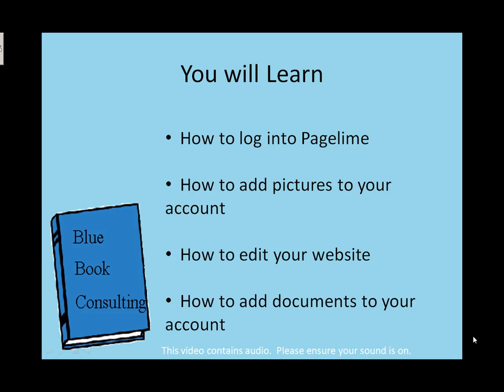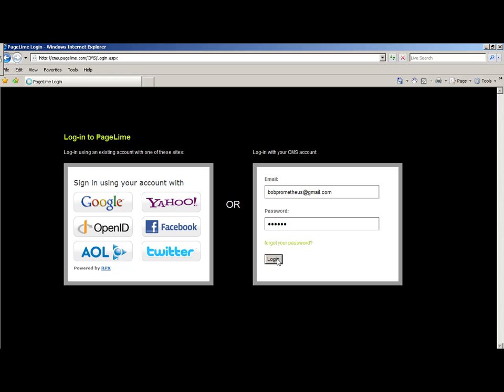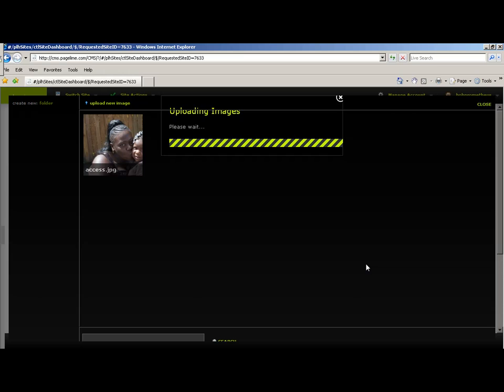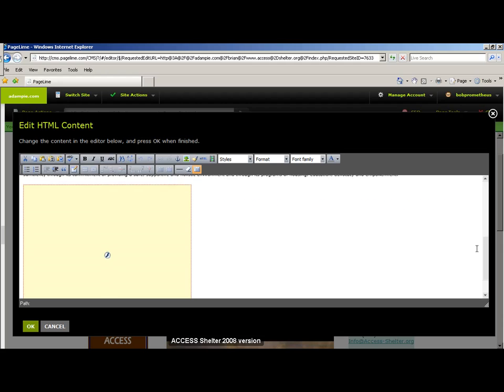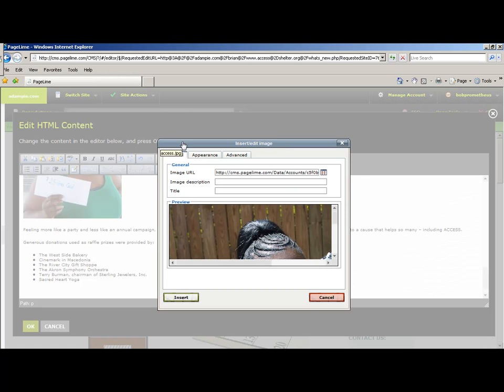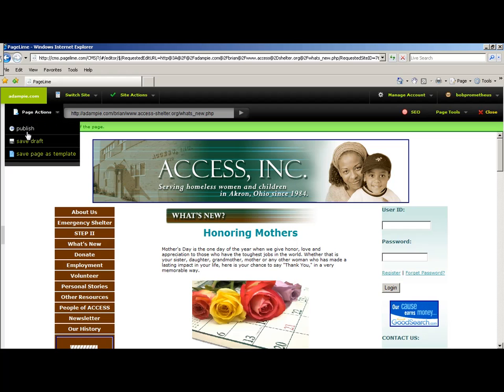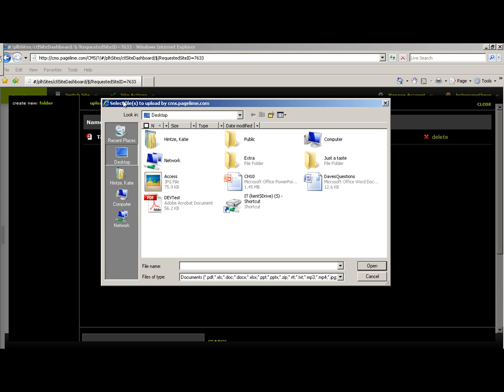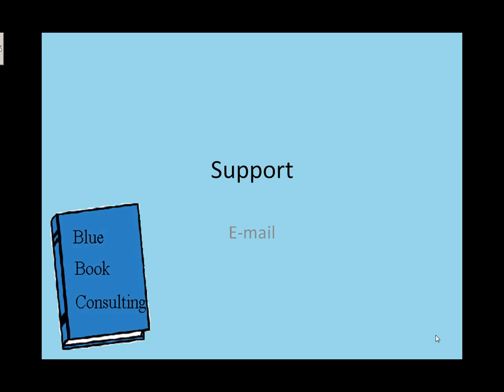How to Edit Your Website using Pagelime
This is a training video for access employees to learn how to use Pagelime.